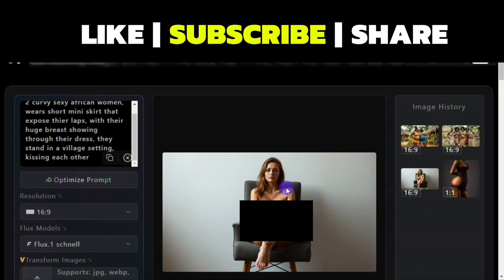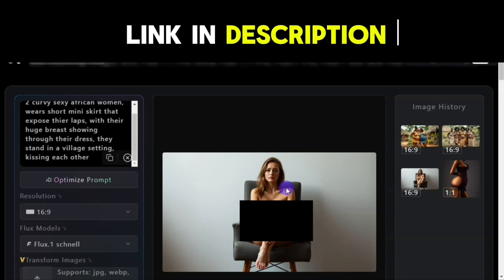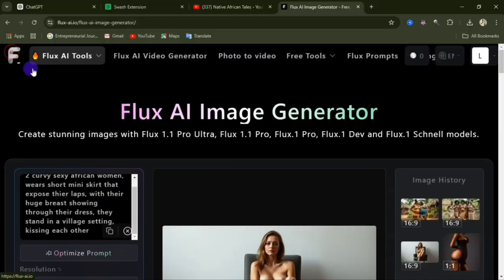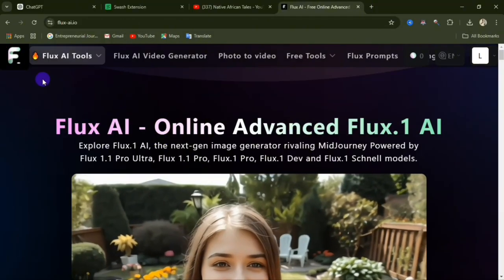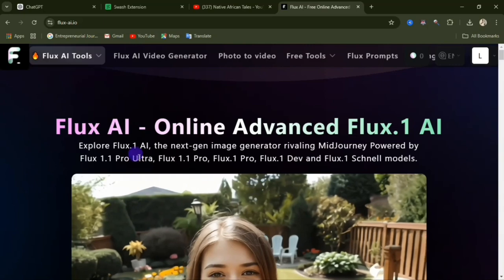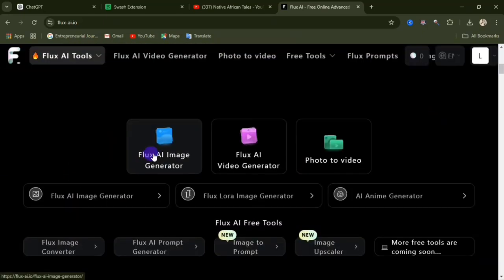Create uncensored AI Images with this Text-to-Image Generator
Create AI Images with this Text to Image Generator

Tired of limits when creating AI images? Discover this text-to-image generator that lets you create stunning visuals without boundaries! Whether you're an artist, content creator, or AI enthusiast, this tool is perfect for bringing your imaginations to life.

🎨 What You’ll Learn in This Video:
- How to use this AI image generator step by step.
- Key features that set this tool apart from others.
- Tips to create unique, high-quality AI images for personal or professional projects.

This tutorial is beginner-friendly and completely free to follow. Stay till the end for pro tricks to get the best results every time!